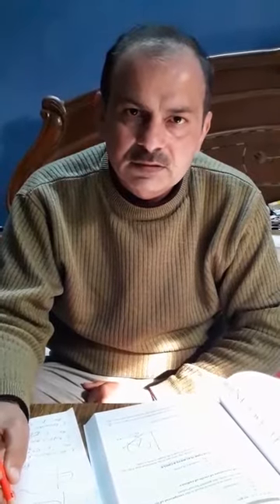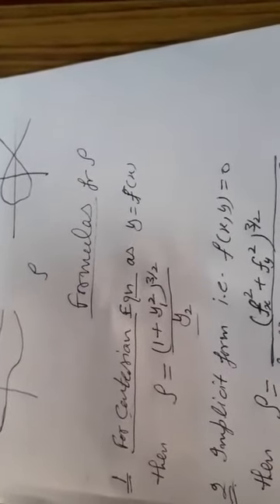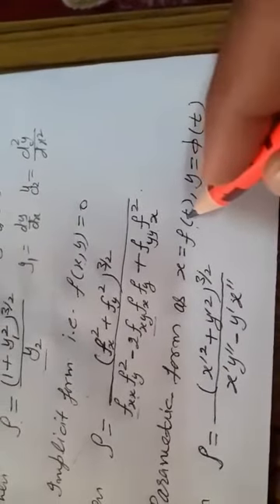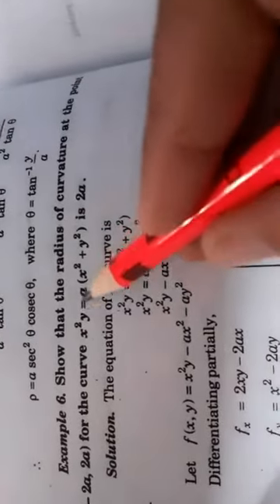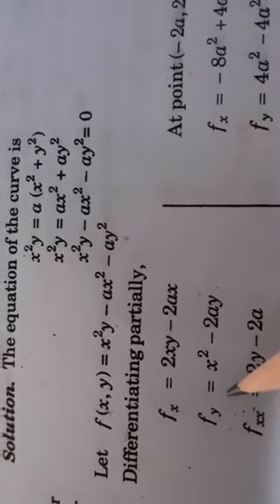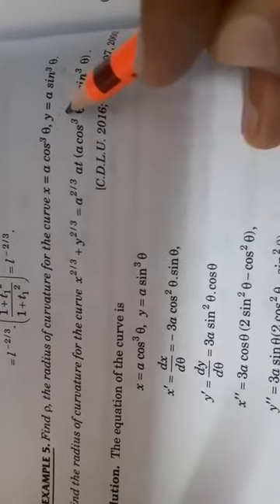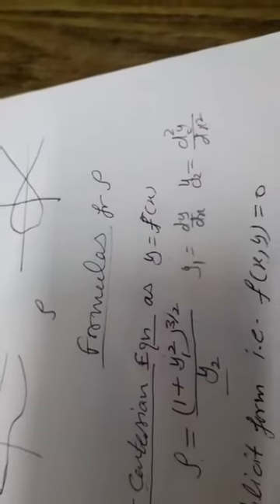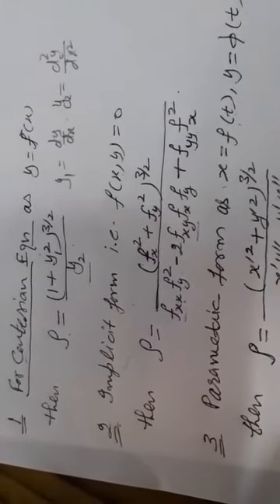Curvature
Dr. JaiBhagwan,  G.C. Jhajjar Hr